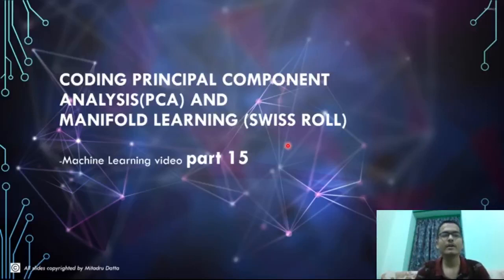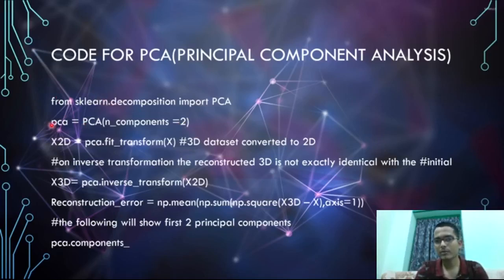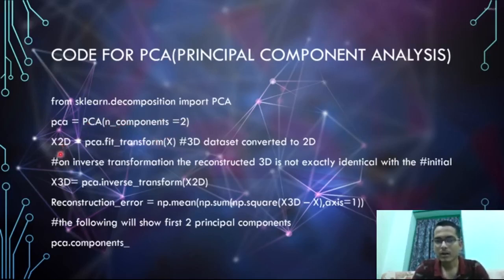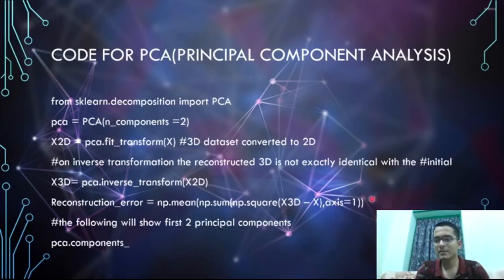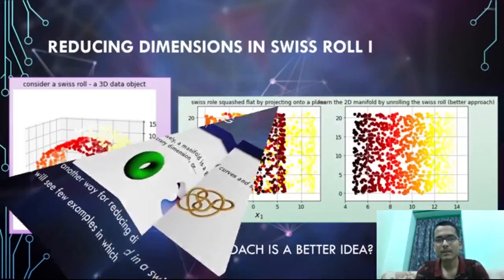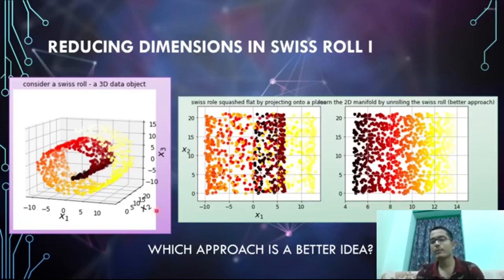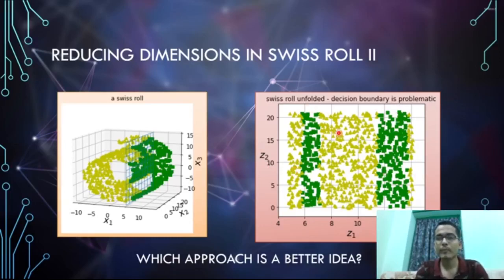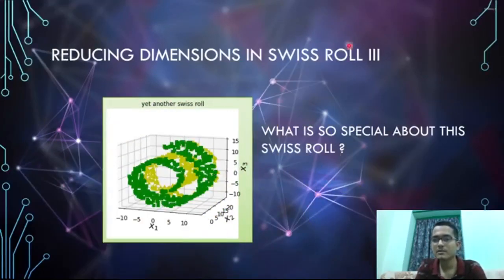Code for PCA and Manifold Learning(Swiss Roll) || ML video part 15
Source of info : Analytics Insight